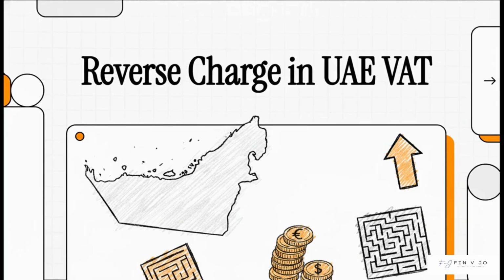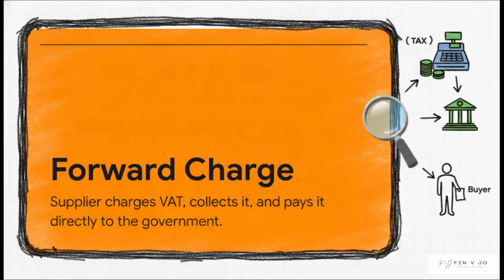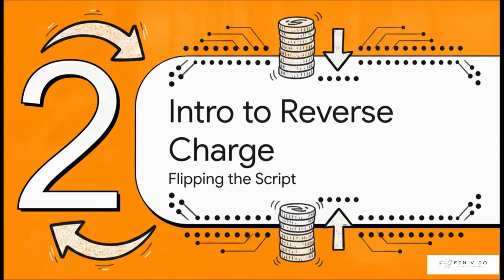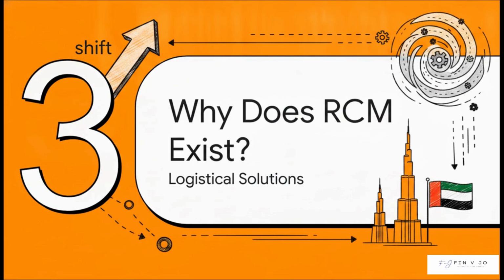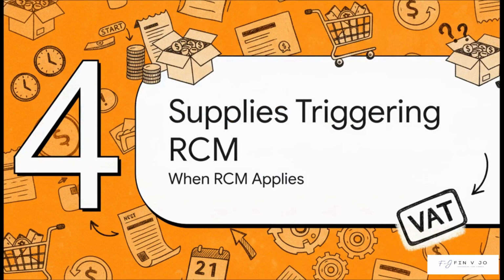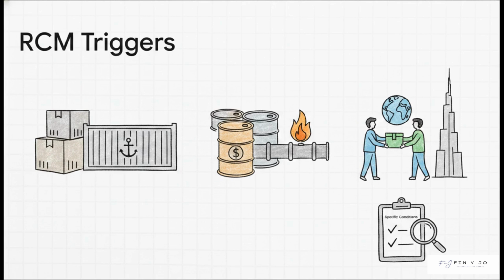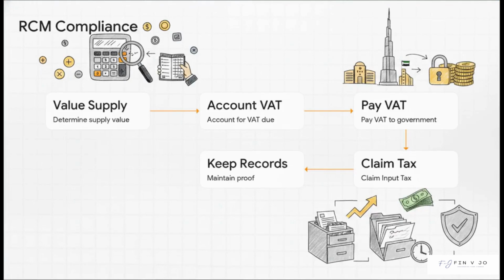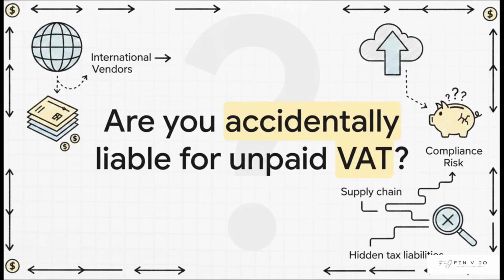UAE VAT: Reverse Charge Mechanism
The Reverse Charge Mechanism (RCM) under Article 48 of the UAE VAT Law is one of the most frequently misunderstood compliance frameworks, and errors here can lead to costly Federal Tax Authority (FTA) penalties. In this comprehensive video guide, we clear up the confusion and break down exactly how RCM operates for UAE-registered businesses